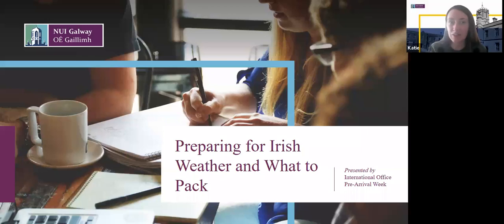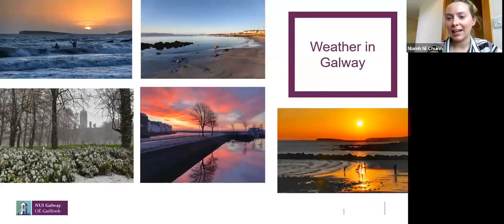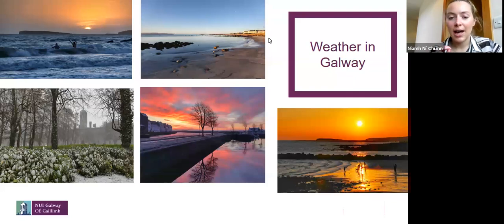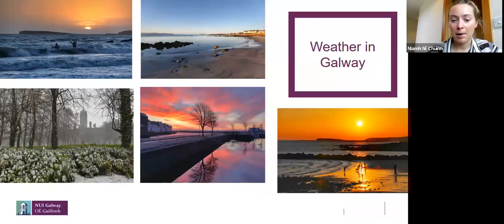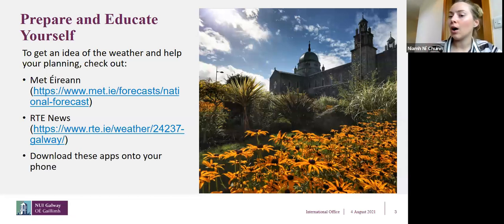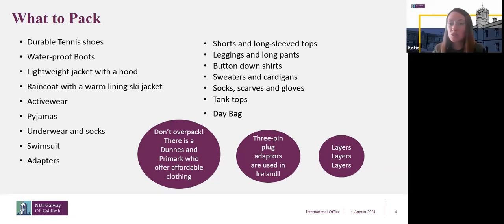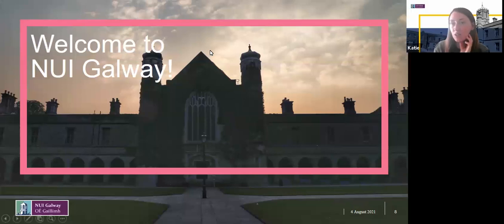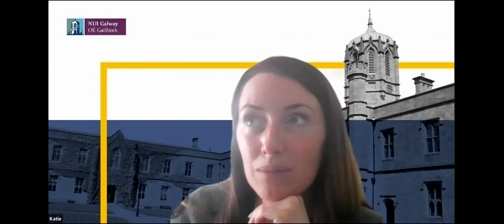Preparing for Irish Weather and What to Pack Session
Current student experiences, plus information on weather and shopping in Galway.